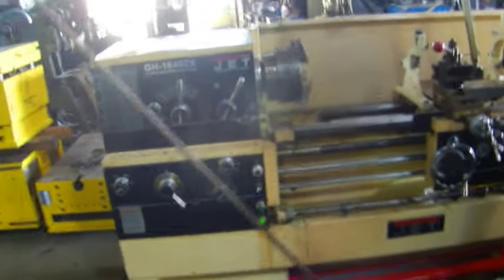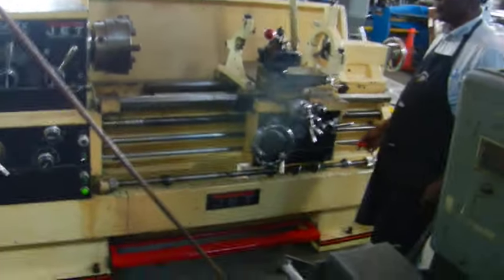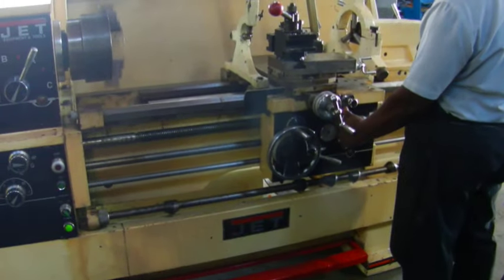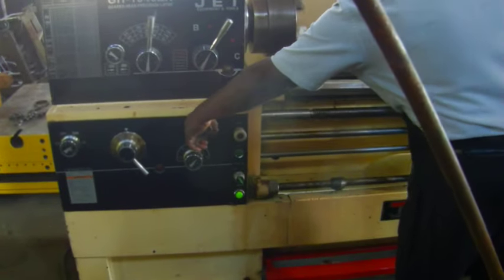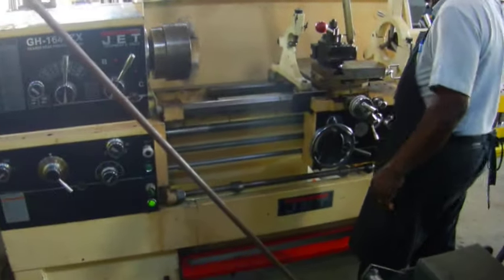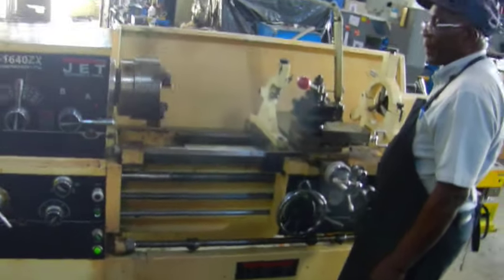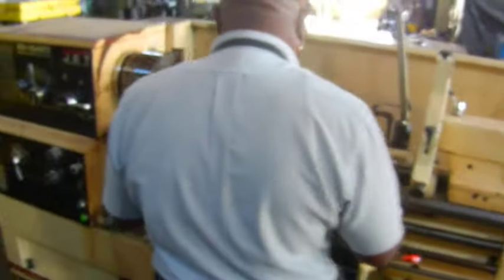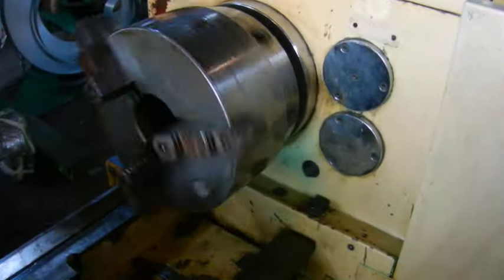Jet 16" x 40'" Engine Lathe with a 3" Spindle Hole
Here we have a nice used Jet engine lathe with a 16" swing and 40" between centers.  This Taiwanese lathe boosts a 3-1/8" spindle hole which is very convenient when you need to pass a bar through the headstock.  The lathe also has a gap bed, steady & follow rest as well as coolant system.
Holland Machinery Co.